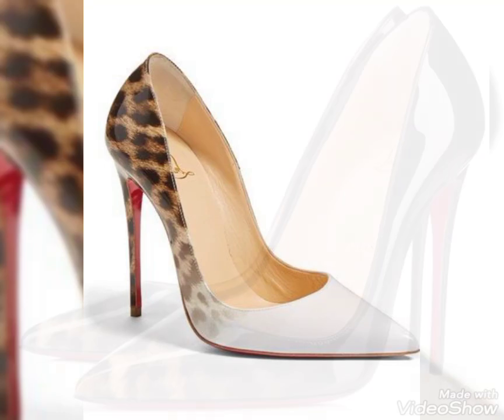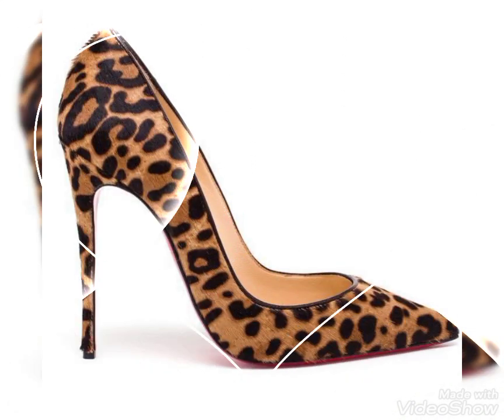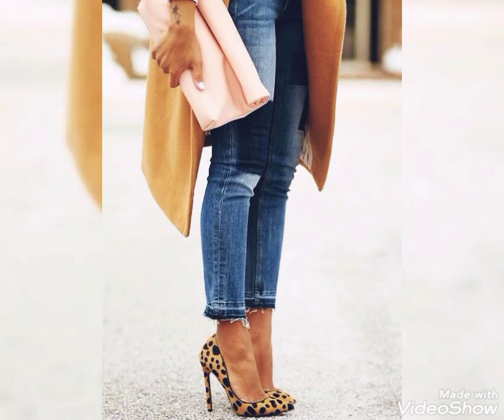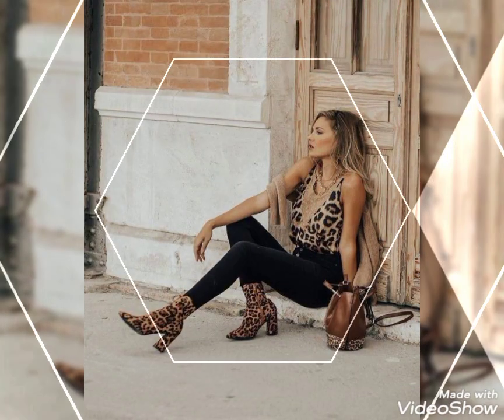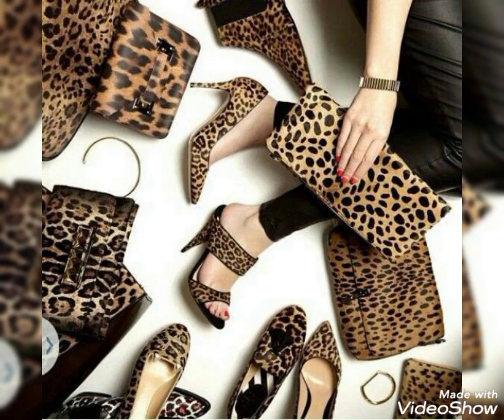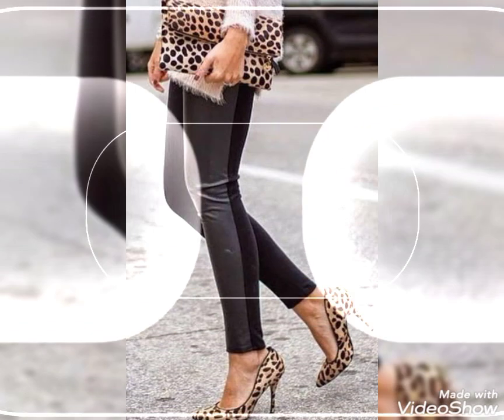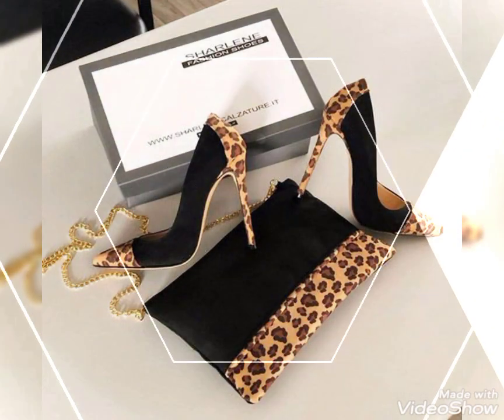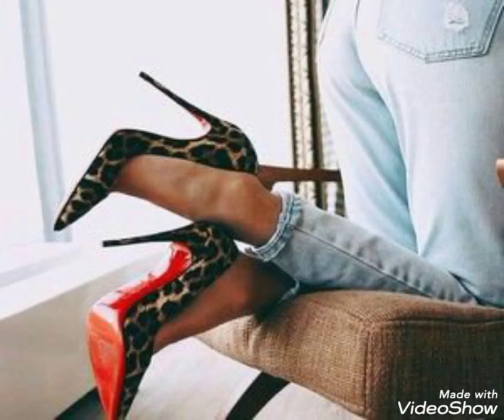most adorable collection of leopard print patent leather pointed toe high heel pumps for Ladies